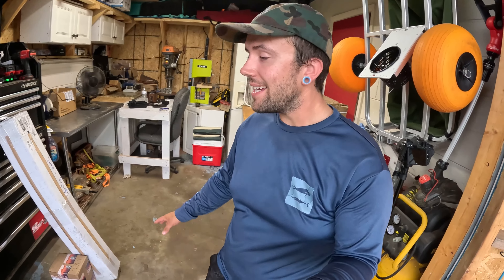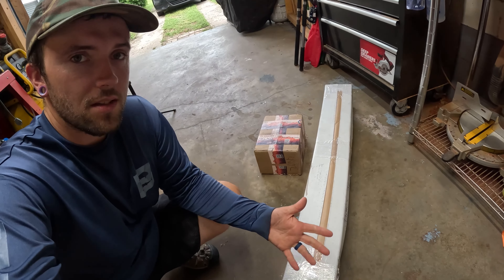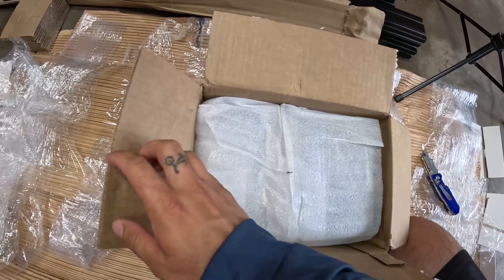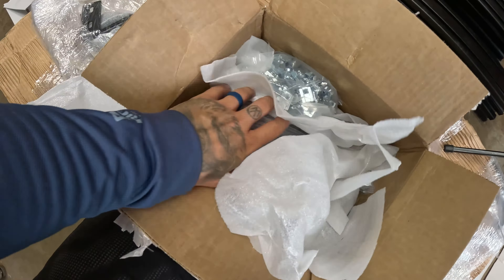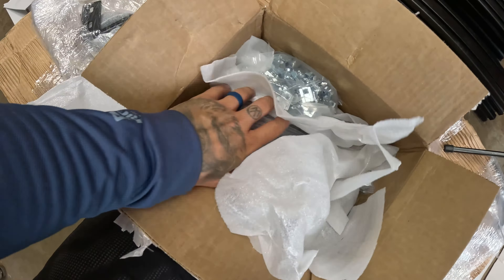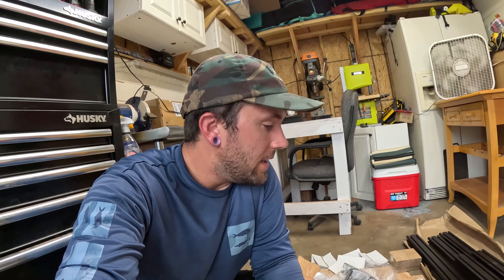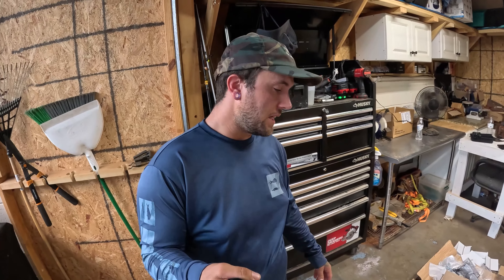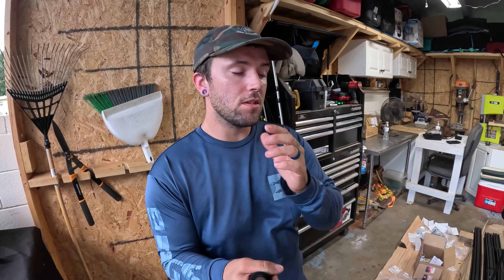Xtrusion Overland XTR1 Rack Unboxing for Ford Maverick | Answering Packaging and Shipping Questions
Unboxing the Xtrusion Overland XTR1 Ford Maverick 16" bed rack and answering some questions about the packaging and shipping of the product.

MOUNTAIN DECALS